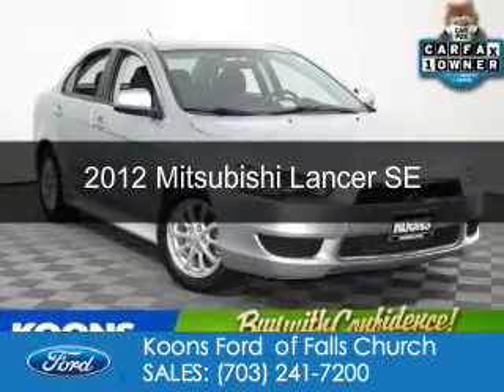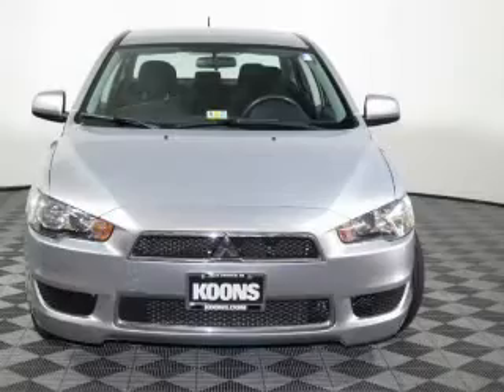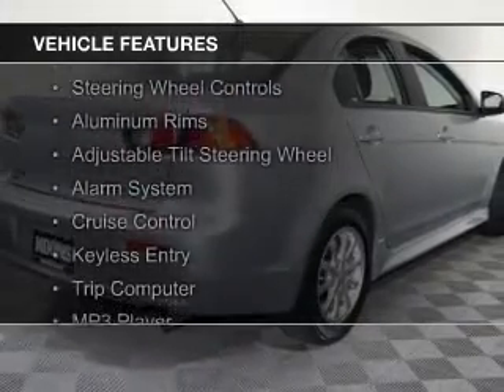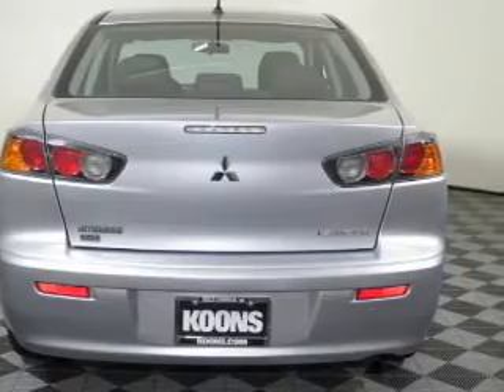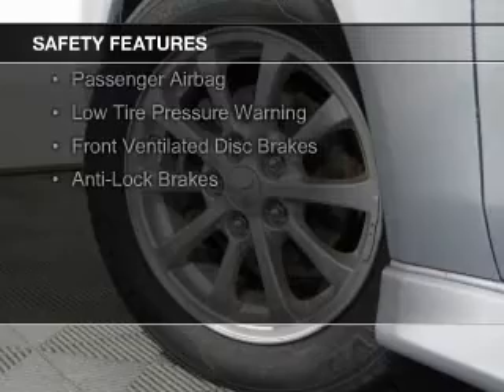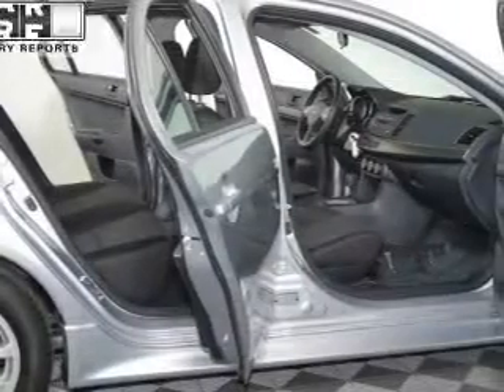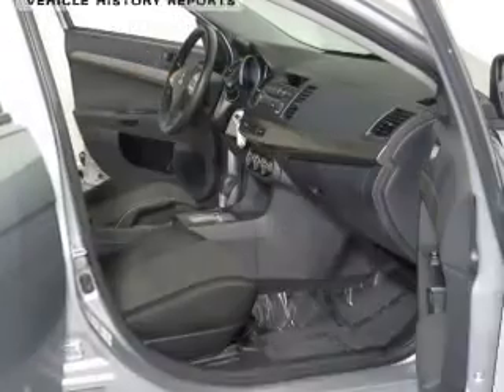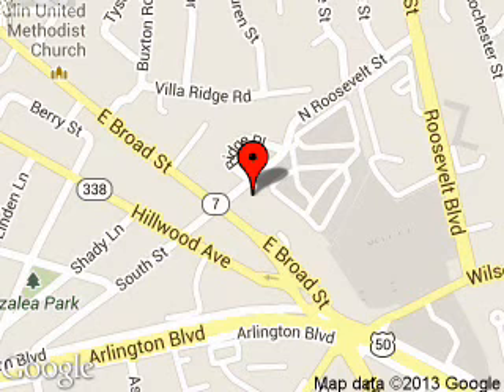2012 Mitsubishi Lancer - Falls Church VA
Phone:
Year: 2012
Make: Mitsubishi
Model: Lancer
Trim: SE
Engine: 2.4 liter inline 4 cylinder 16 valve
Transmission: Automatic CVT
Color: Silver
Mileage: 40615
Address:
1051 East Broad Street